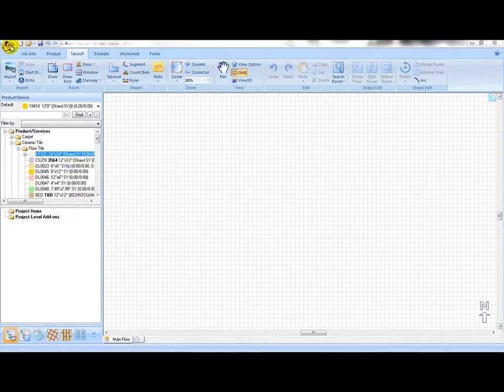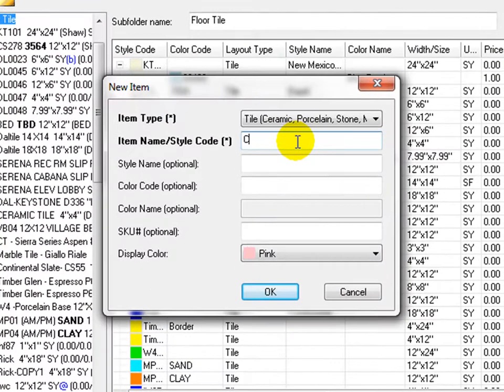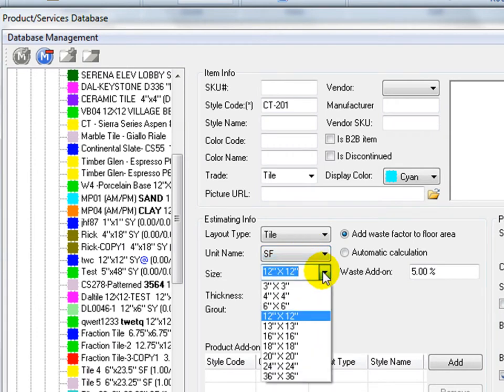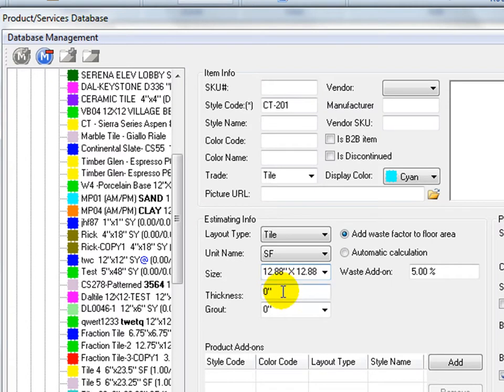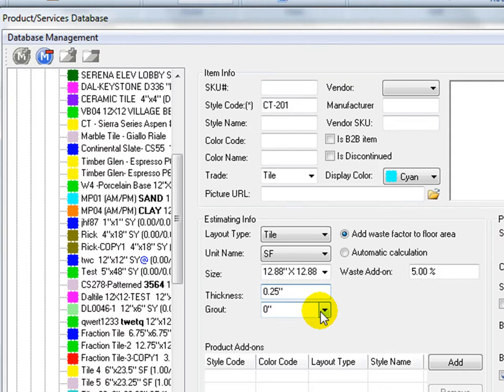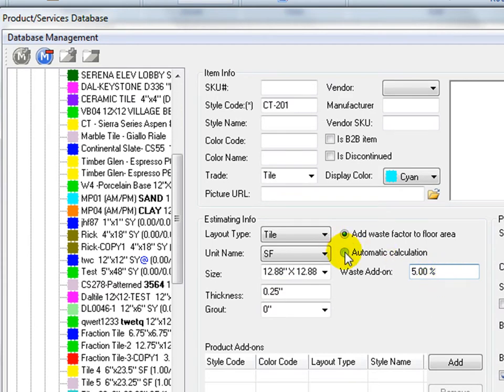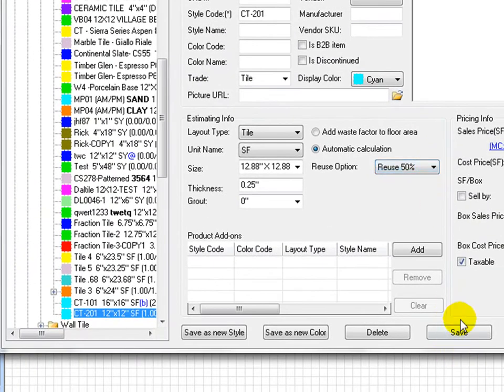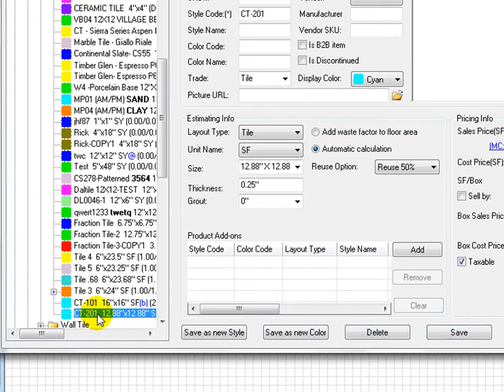Floor Estimate Pro ( FEP ) - Add a tile into Product and Service database